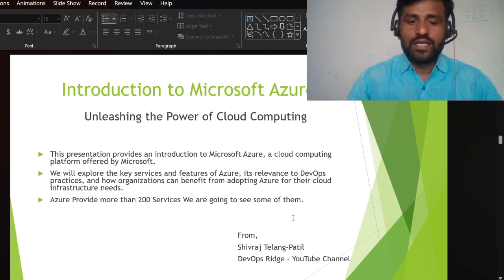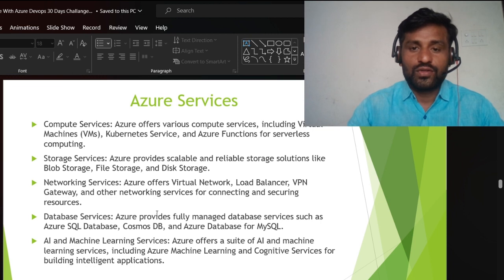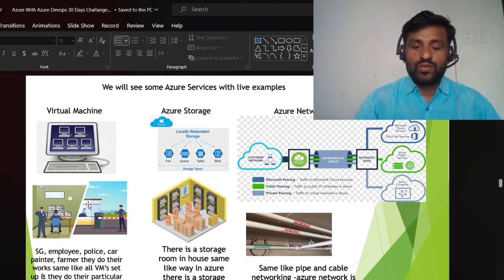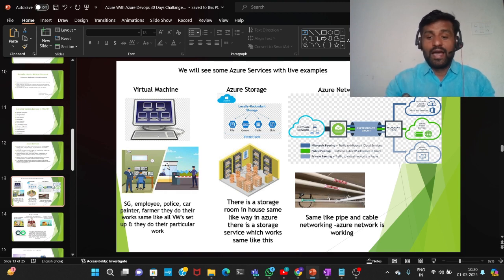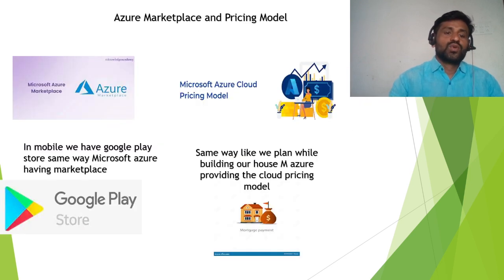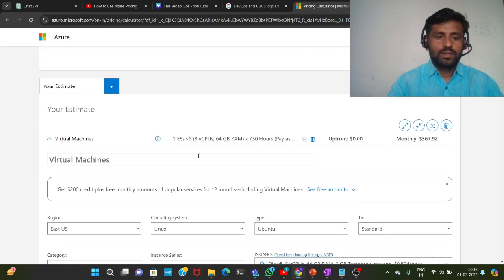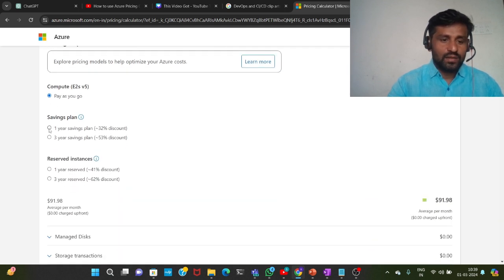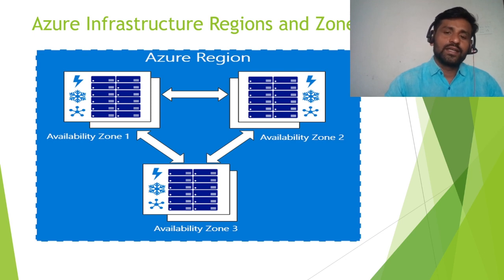Day - 2 Introduction of Microsoft azure